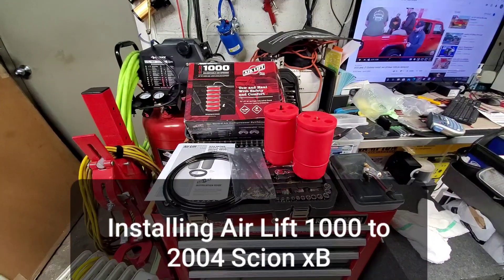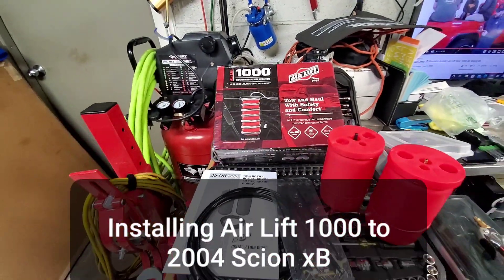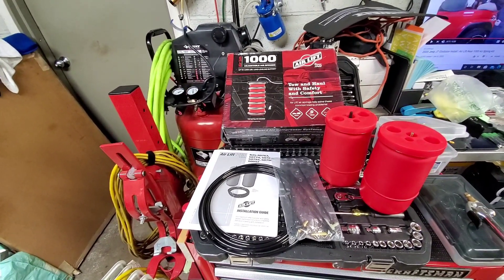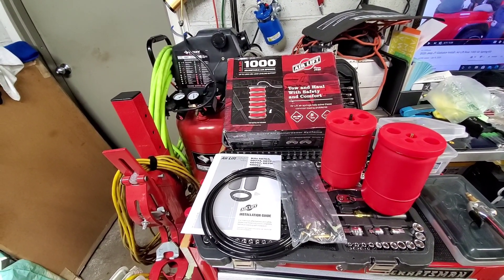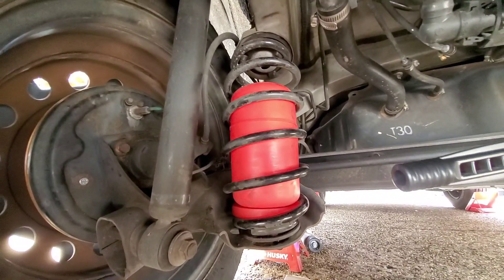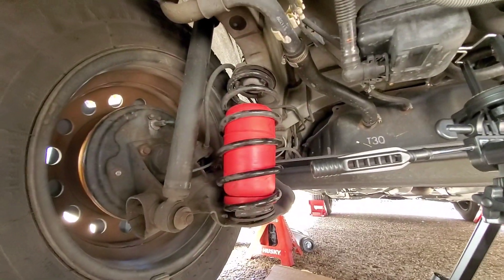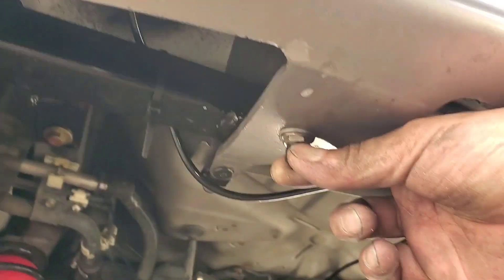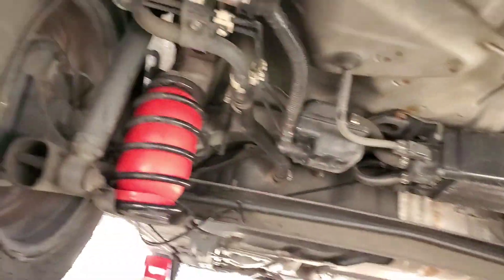Installing Air Lift 1000 to 2004 Scion xB